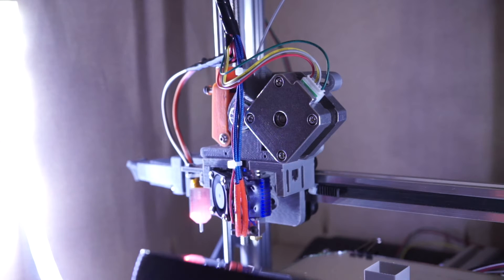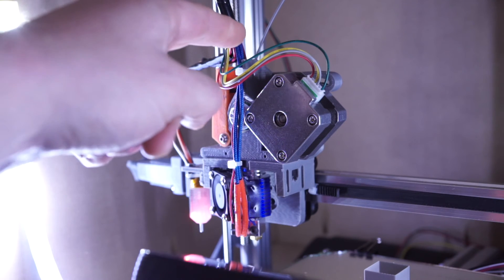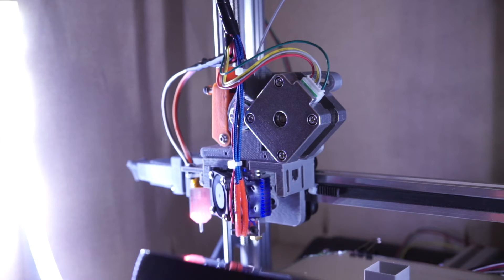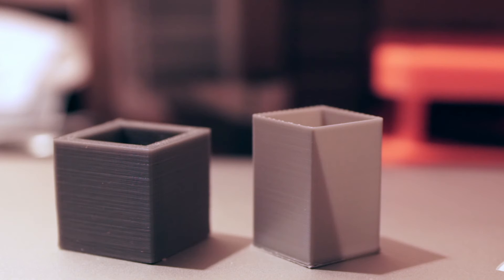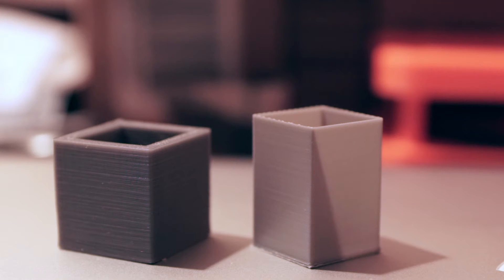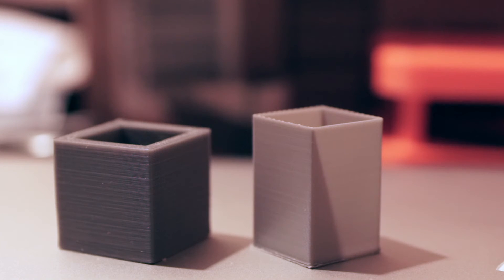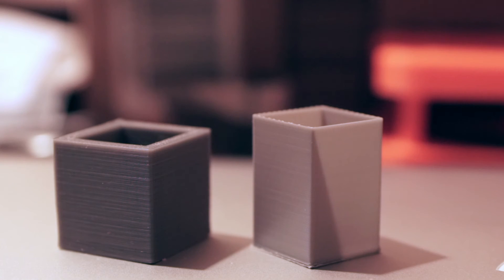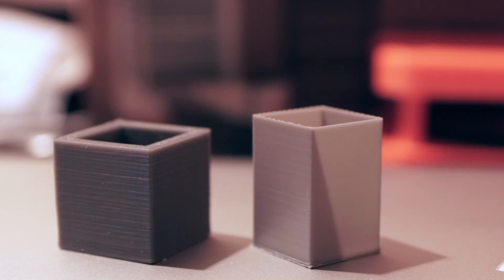Not So Itty Bitty Belted Extruder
Here's my Remixed Nema17 Belted extruder printing a 20x20x30 test cube...